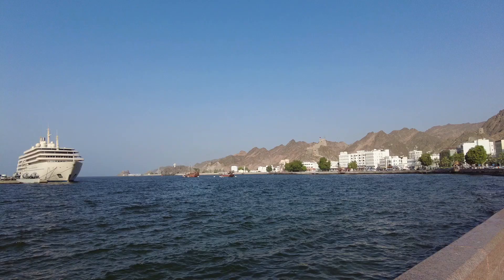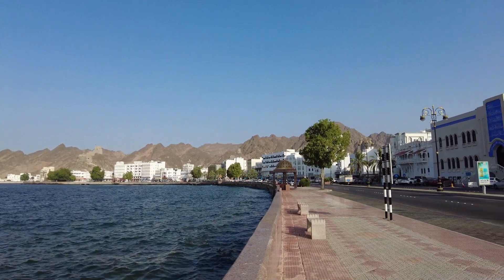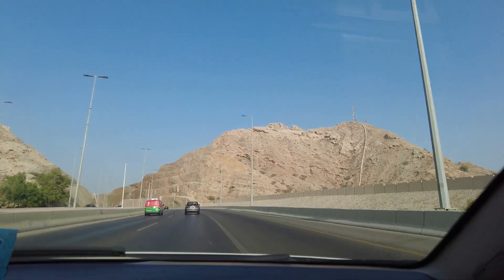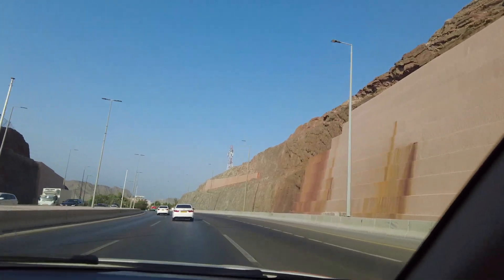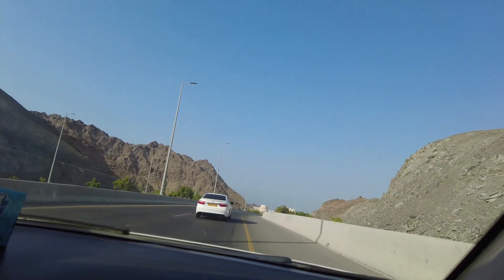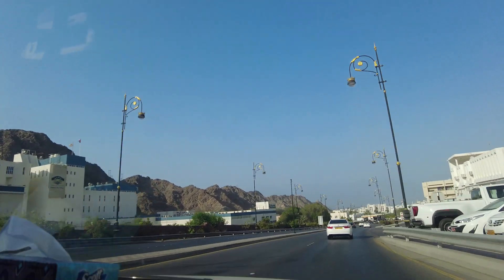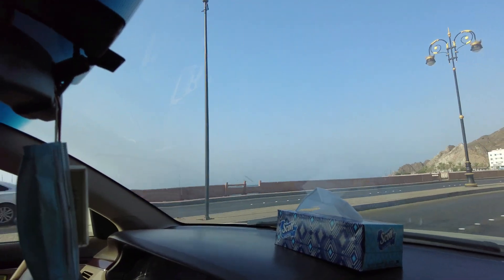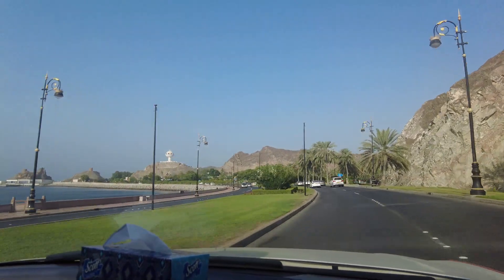Muscat Story telling while driving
Muscat Story telling while driving with the best voice in the world